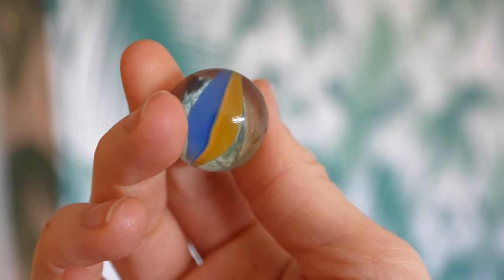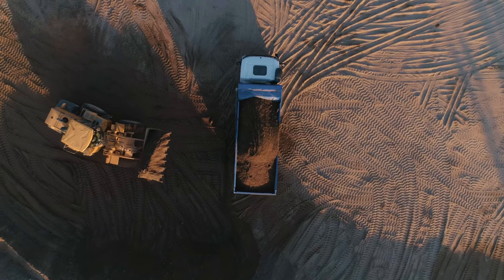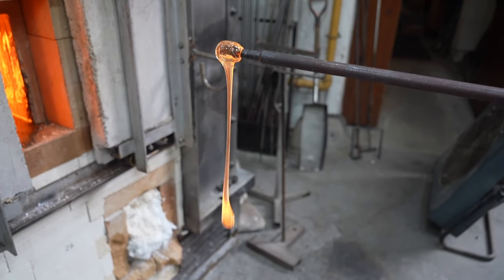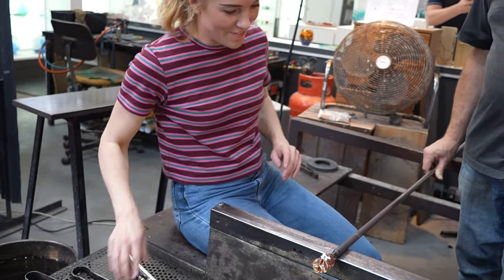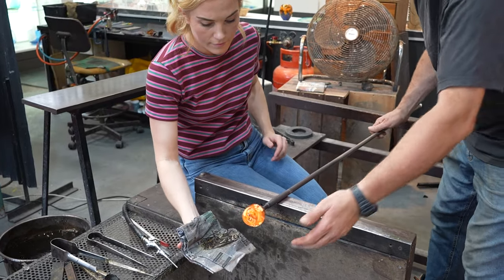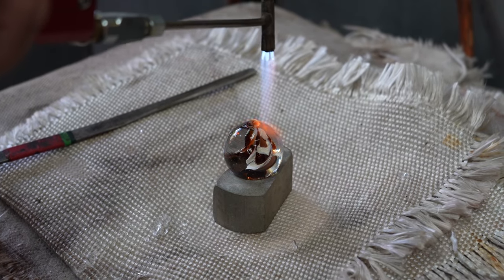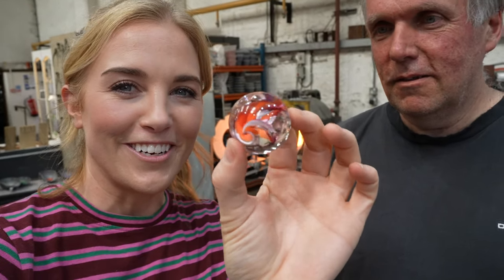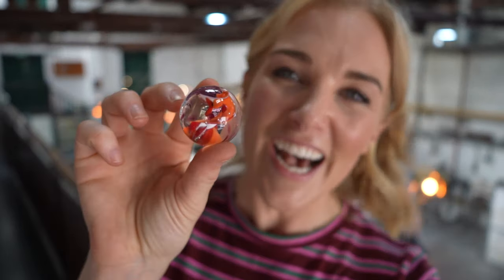How are MARBLES made? | Maddie Moate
Little correction - "Cobolt" should be spelt "Cobalt" :-)

I went to the House of Marbles in Newton Abbot to catch up with glass-maker Paul and learn how to make my own multi-coloured glass marble!

Have you seen my new book? It's available now

Teaching Resources for UK and US Curriculum

National Curriculum in England: Science Programmes of Study

- Material Properties and Purposes (Key Stage 1 - Year 1) 3.1 Distinguish between an object and the material from which it is made.

- Material Properties and Purposes (Key Stage 1 - Year 1) 3.3 Describe the simple physical properties of a variety of everyday materials.

- Material Properties and Purposes; Natural Resources (Key Stage 1 - Year 1) 3.2 Identify and name a variety of everyday materials, including wood, plastic, glass, metal, water, and rock.

- Material Properties and Purposes (Key Stage 1 - Year 2) 4.1 Identify and compare the suitability of a variety of everyday materials, including wood, metal, plastic, glass, brick, rock, paper and cardboard for particular uses.

- Material Properties and Purposes (Key Stage 1 - Year 2) 4.2 Find out how the shapes of solid objects made from some materials can be changed by squashing, bending, twisting and stretching.

- Particle Nature of Matter (Key Stage 2 - Year 4) 3.1  Compare and group materials together, according to whether they are solids, liquids or gases.

- Particle Nature of Matter (Key Stage 2 - Year 4) 3.2 Observe that some materials change state when they are heated or cooled, and measure or research the temperature at which this happens in degrees celsius (?c).

- Particle Nature of Matter (Key Stage 2 - Year 5) 3.5 Demonstrate that dissolving, mixing and changes of state are reversible changes.

- Properties of Matter (Key Stage 2 - Year 5) 3.6 Explain that some changes result in the formation of new materials, and that this kind of change is not usually reversible, including changes associated with burning and the action of acid on bicarbonate of soda.

US Next Generation Science Standards (NGSS)

Structure and Properties of Matter

- 2-PS1-1. Plan and conduct an investigation to describe and classify different kinds of materials by their observable properties

- 2-PS1-2. Analyze data obtained from testing different materials to determine which materials have the properties that are best suited for an intended purpose.

- 2-PS1-4. Construct an argument with evidence that some changes caused by heating or cooling can be reversed and some cannot.

- 5-PS1-3. Make observations and measurements to identify materials based on their properties.

- 5-PS1-2. Measure and graph quantities to provide evidence that regardless of the type of change that occurs when heating, cooling, or mixing substances, the total weight of matter is conserved.

Literacy

- RI.4.3 Explain events, procedures, ideas, or concepts in a historical, scientific, or technical text, including what happened and why, based on specific information in the text

- RI.3.3 Describe the relationship between a series of historical events, scientific ideas or concepts, or steps in technical procedures in a text, using language that pertains to time, sequence, and cause/effect.

- W.1.7 Participate in shared research and writing projects (e.g., explore a number of “how-to” books on a given topic and use them to write a sequence of instructions)

Comment 'Lost my marbles' on this video to let me know you made it all the way to the bottom of the description 😉